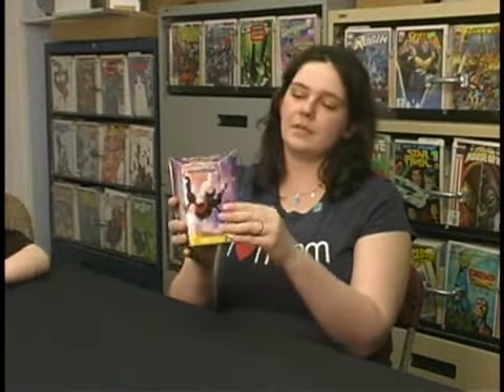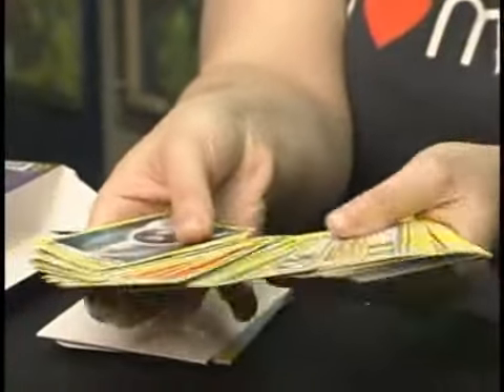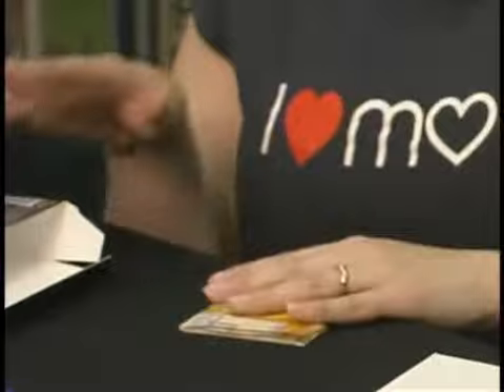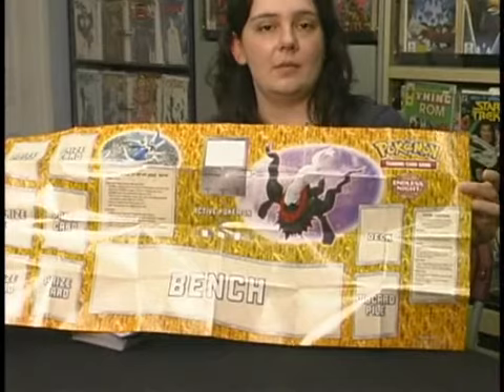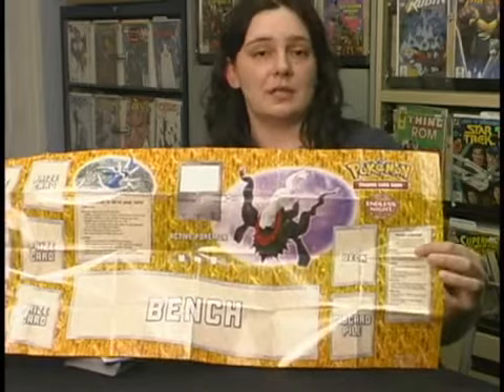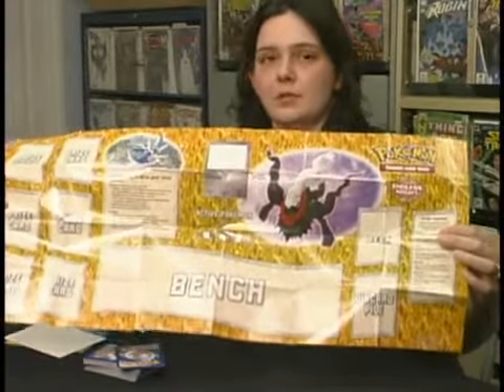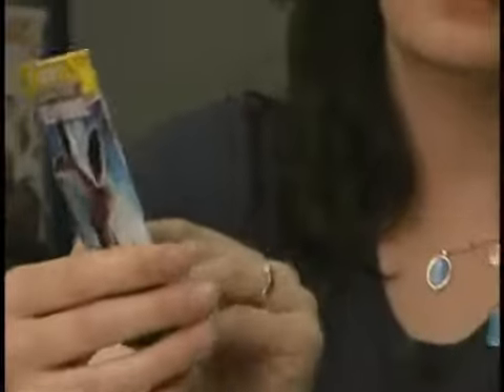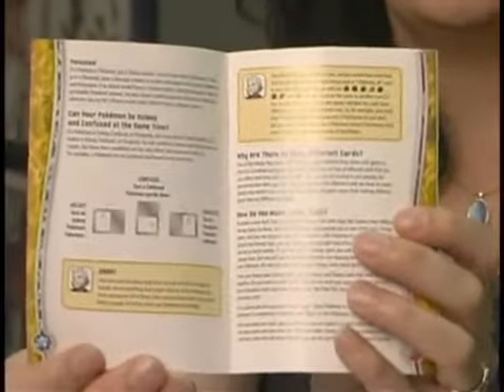Starter Decks & Getting into Pokemon TCG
Starter Decks & Getting into Pokemon TCG. Part of the series: How to Play Pokemon Trading Card Game. To play the Pokemon card game, all you need is a starter deck; check out how to play the Pokemon CCG in this free video lesson.